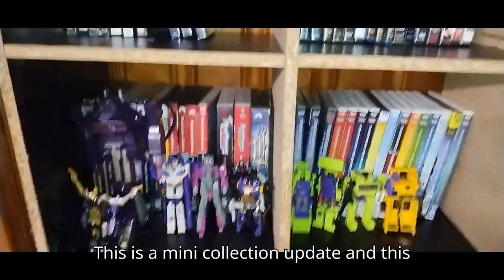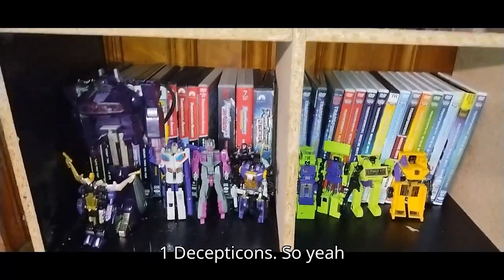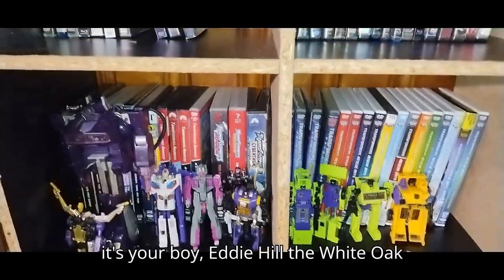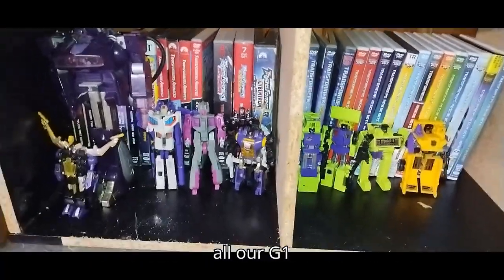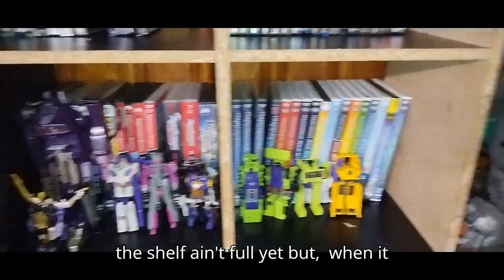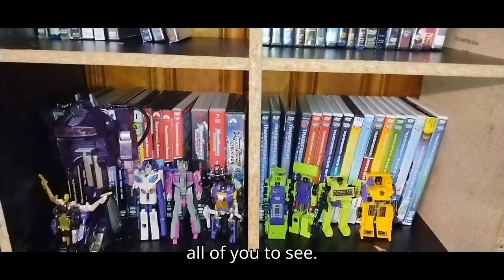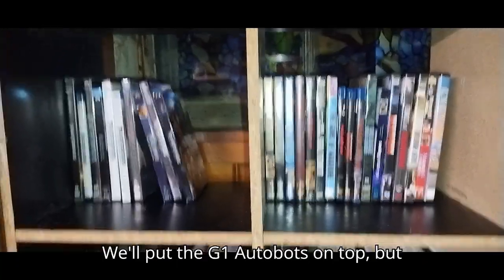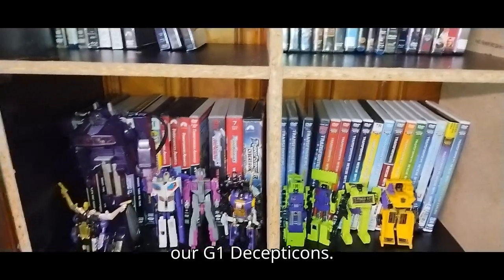Eddie Hills Transformers Generation 1 Decepticon Collection Update